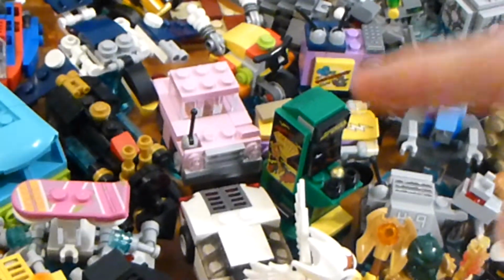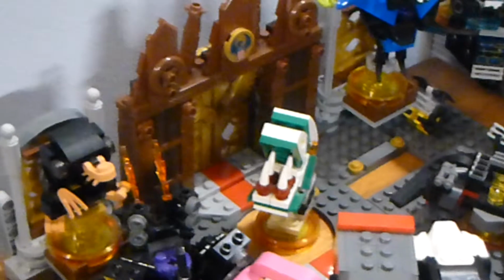Lego Dimensions is Dead - Complete Lego Dimensions Collection